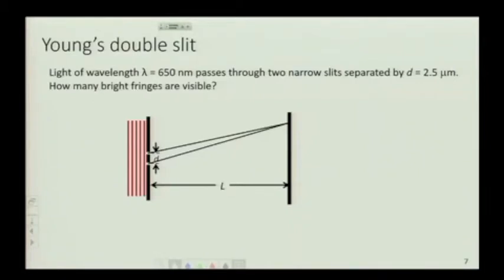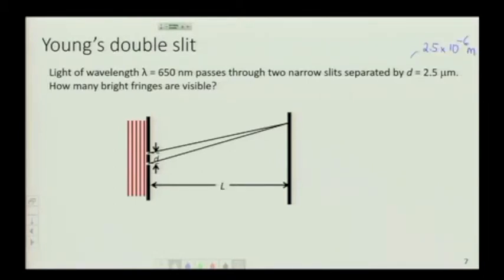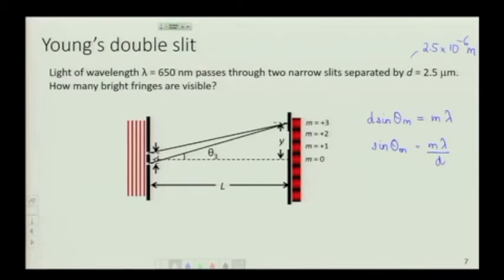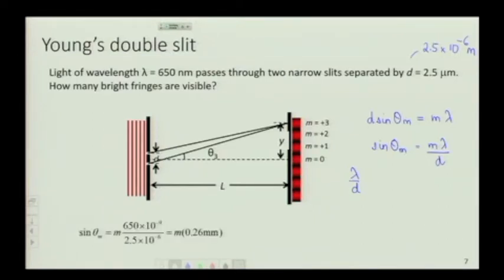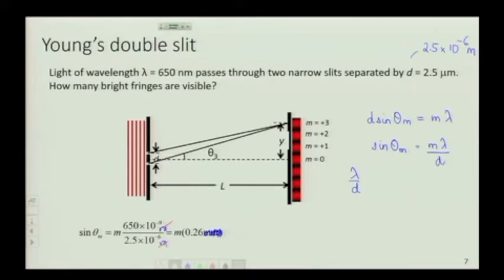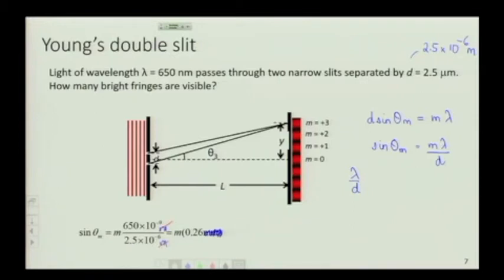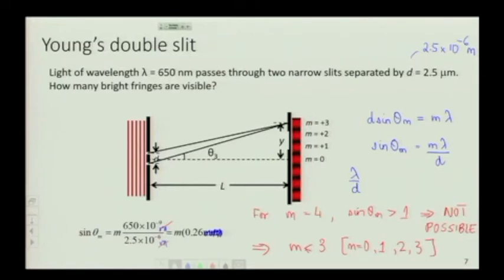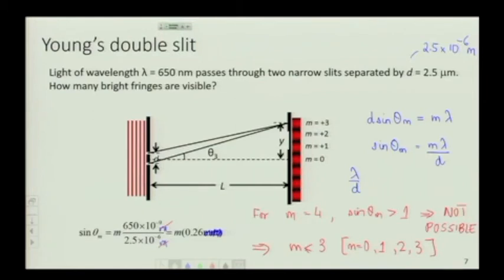Young's Double Slit Experiment - Visible Fringes Example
Example where you must find the number of visible bright fringes.
How many bright fringes are visible?